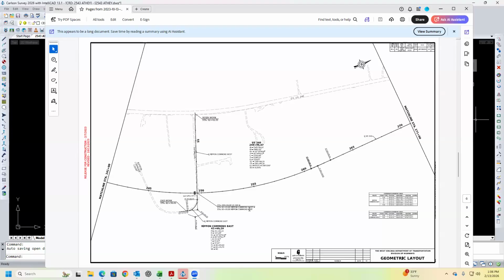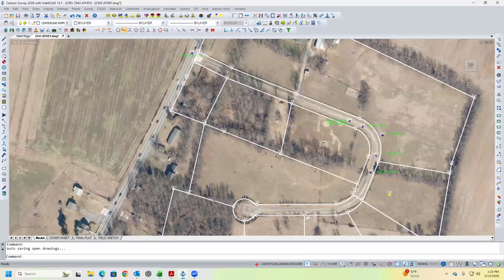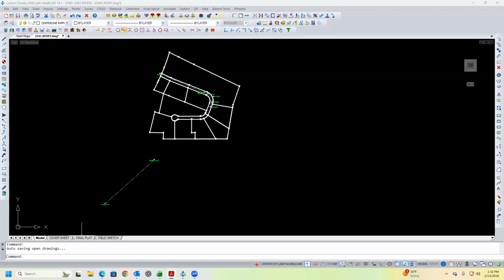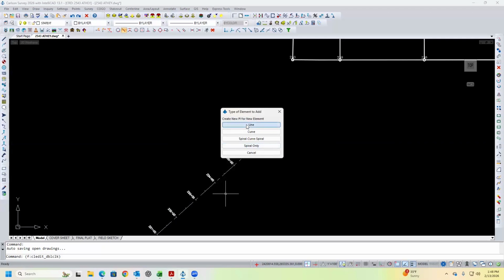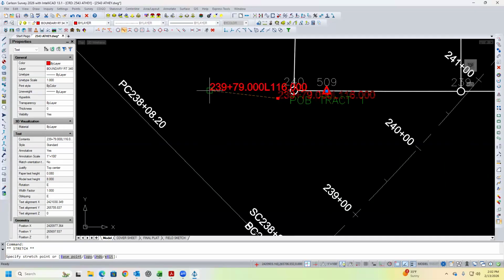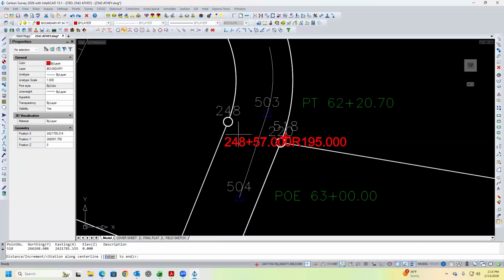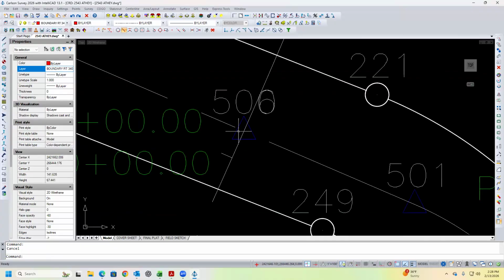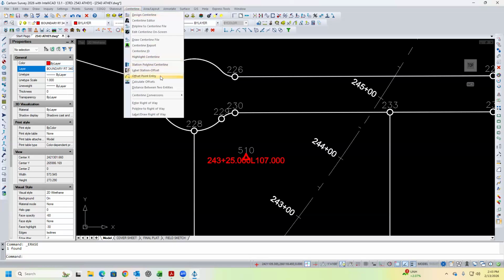20260213 SHEPP — Spiral Alignments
02/13/2026 SHEPP — Spiral Alignments